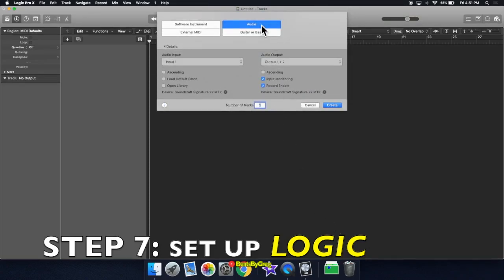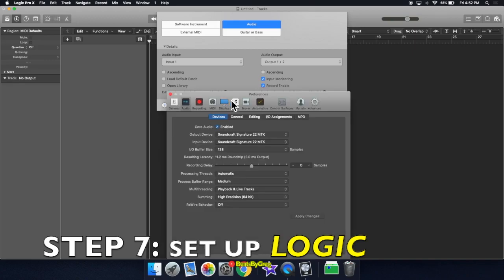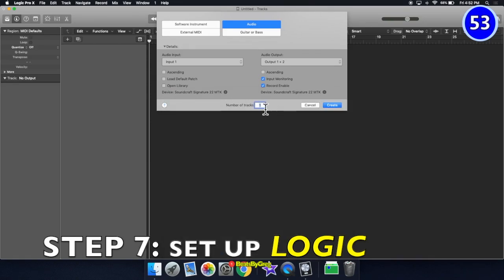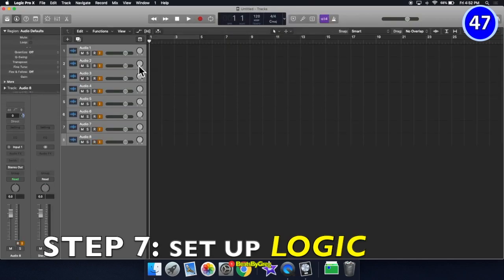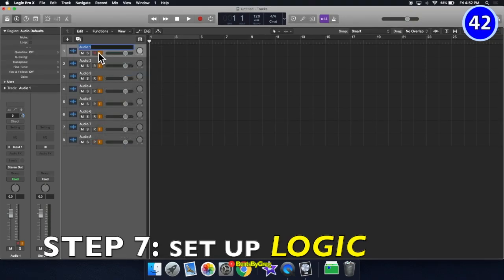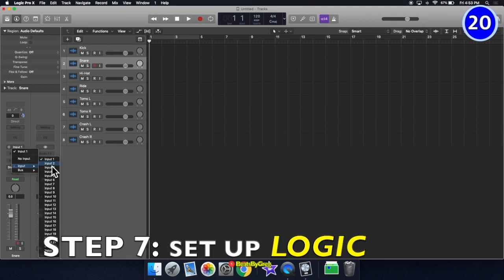How to Record MULTI TRACK AUDIO with the ROLAND TD 30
Tutorial/Guide for recording multi-track audio with Roland TD-30 V-Drums and Logic Pro. Demonstrated using the Roland TD-30KV with a Soundcraft Signature 22 MTK Mixer and Logic Pro X. 2020 Macbook Pro. . TD-1, TD-1KPX, TD-17, TD-20, TD-25, TD-27, TD-30KV, TD-30 ELECTRIC DRUMS.